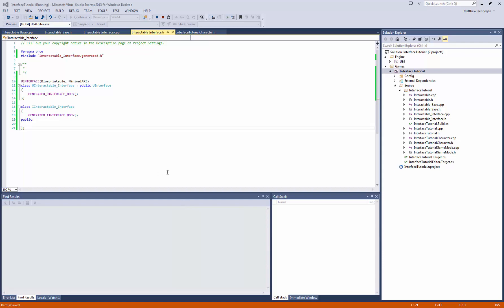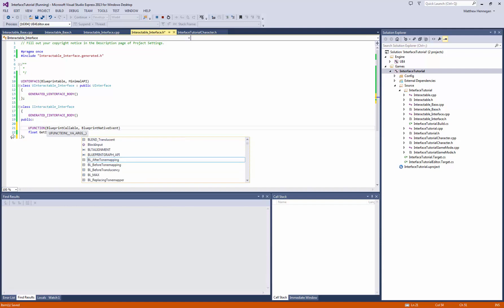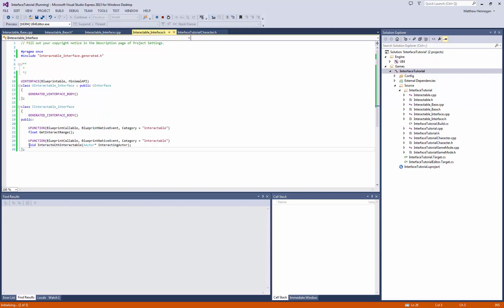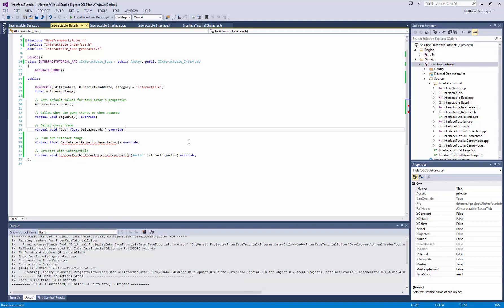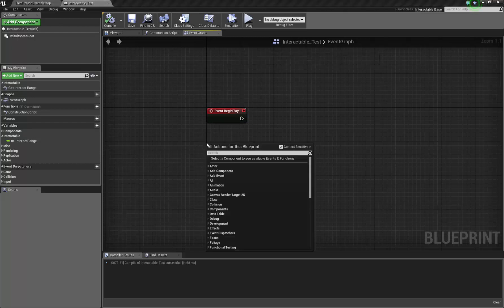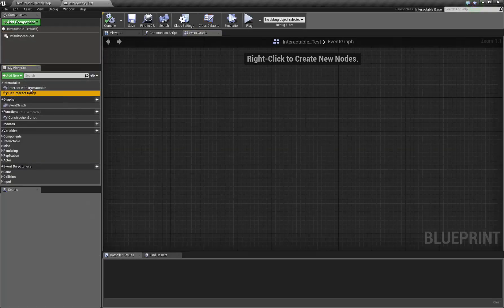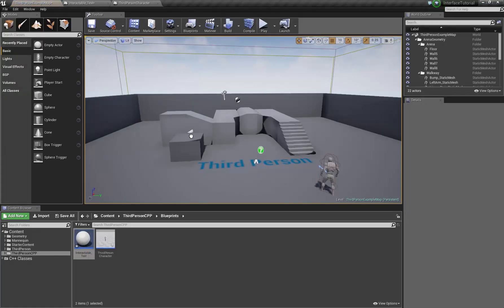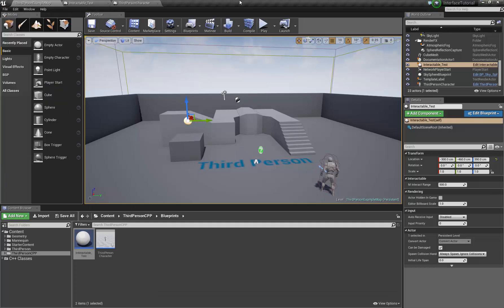UE4 Cpp Interface Setup - Part 3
Part 3 of the interface setup